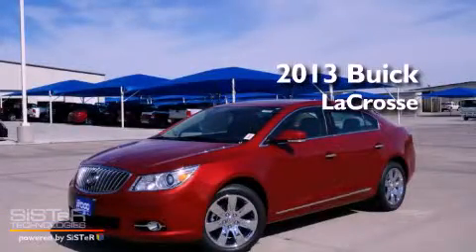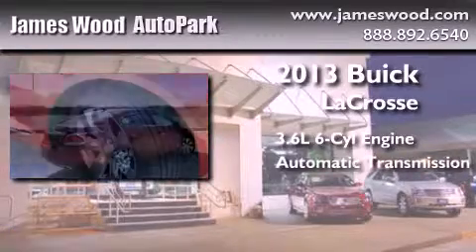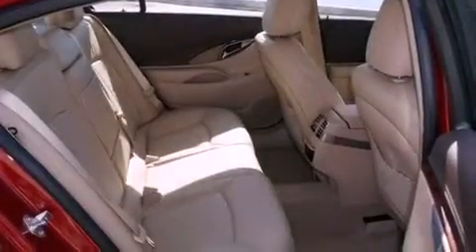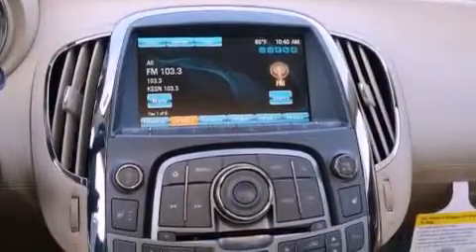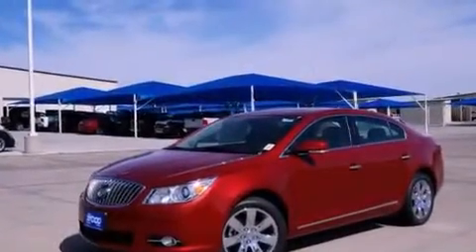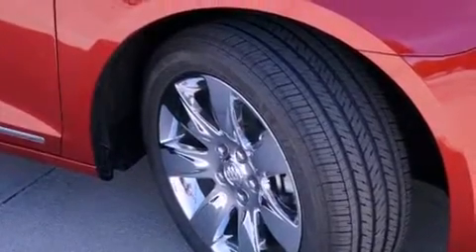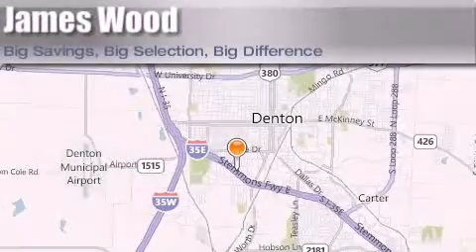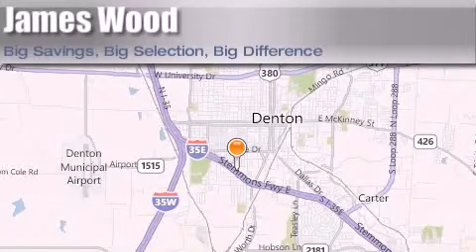2013 Buick LaCrosse Ft. Worth TX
Year : 2013
 Make : Buick
 Model : LaCrosse
 Engine : 3.6L 6 Cyl. Fuel Injected
 Trans . : Automatic
 Exterior : Crystal Red Tintcoat
 Miles : 10

 Stock : 232003

 2013 Buick LaCrosse Denton TX